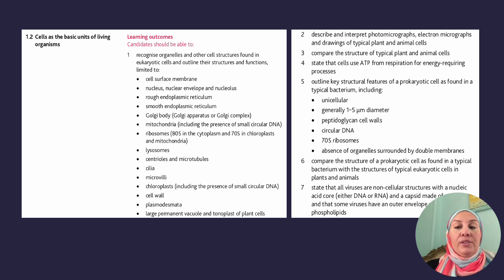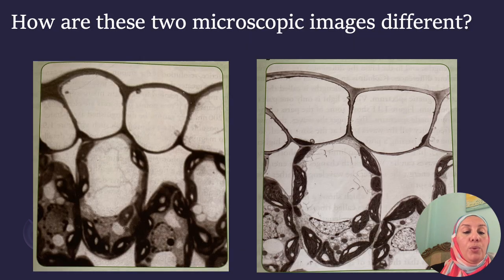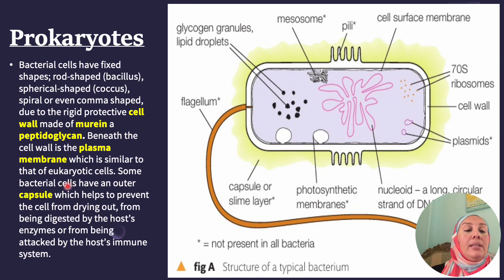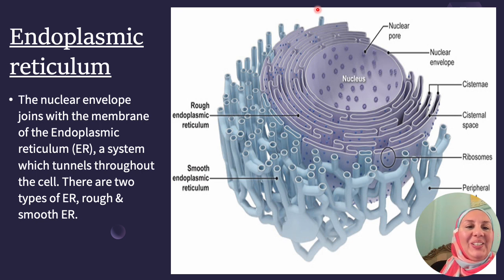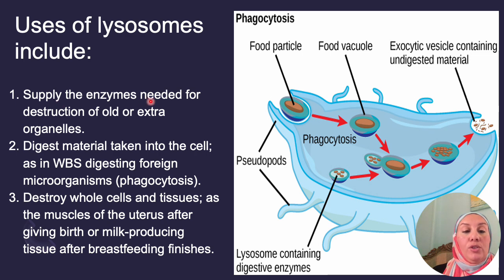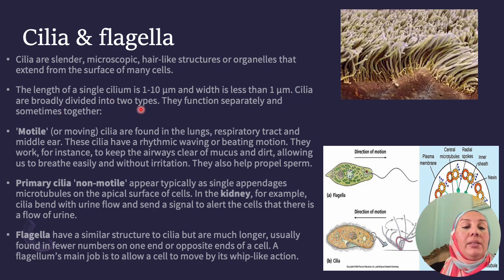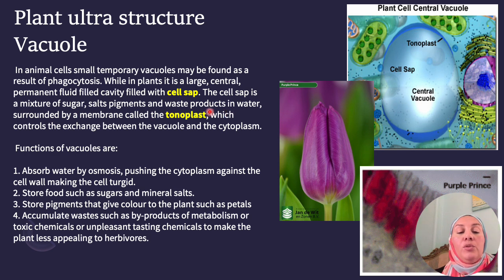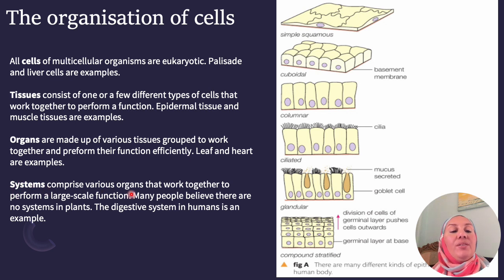As Bio Cambridge Ch1 cell structure 2025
Advanced Level and Advanced subsidiary Biology for IGCSE Cambridge Biology students.
Chapter 1 - Cell structure